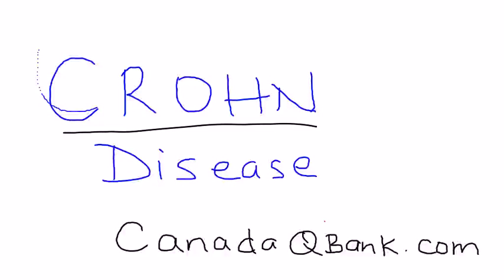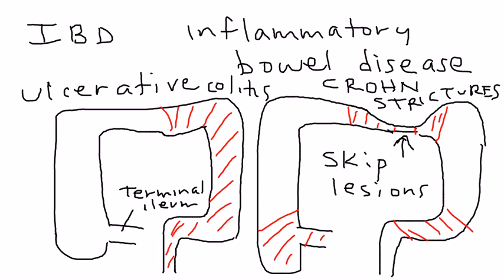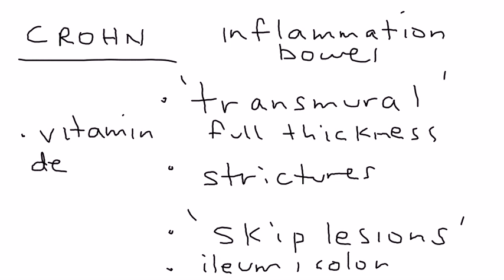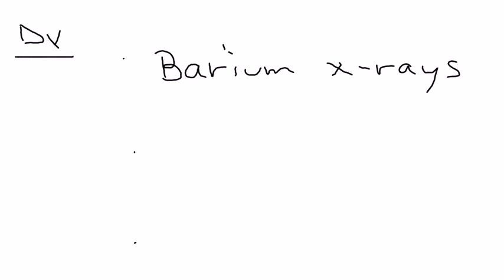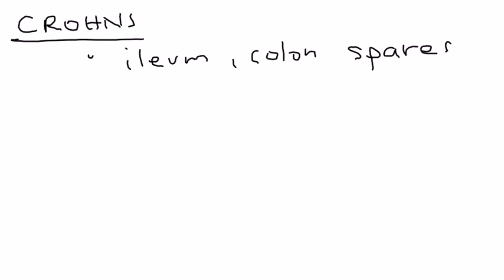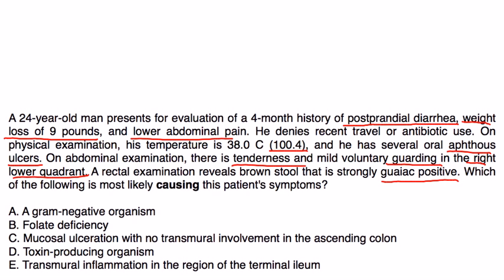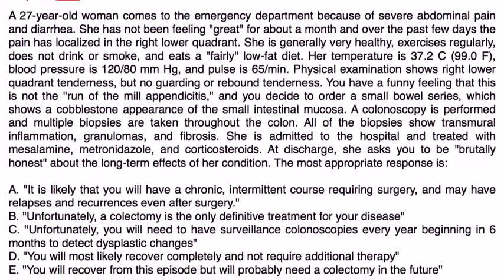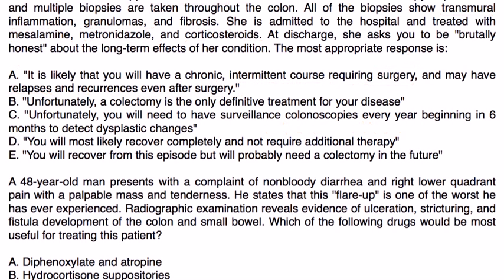Crohn Disease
Instructional Tutorial Video
CanadaQBank.com